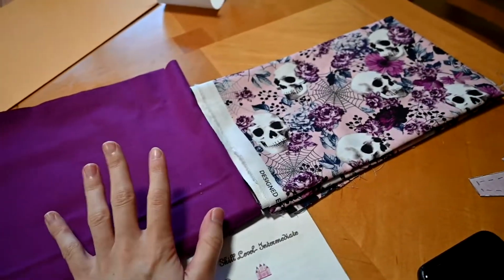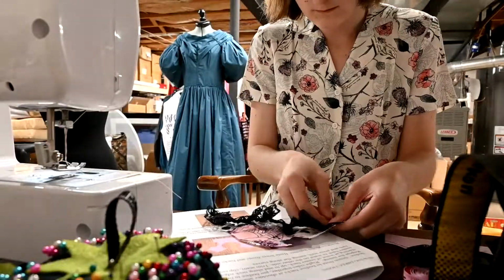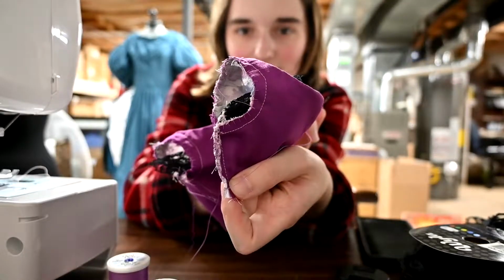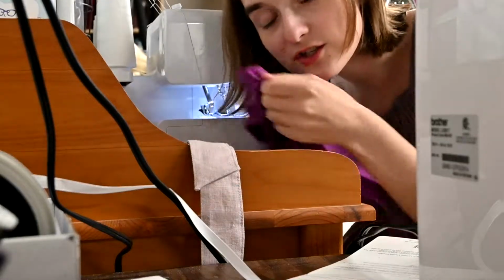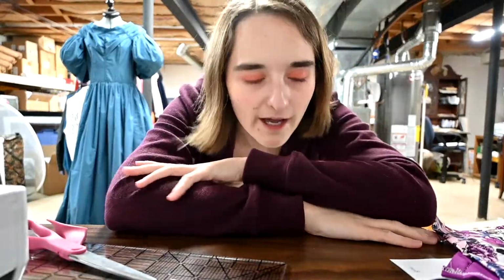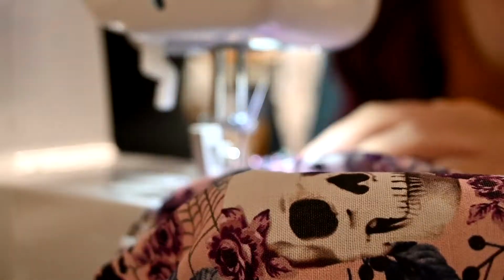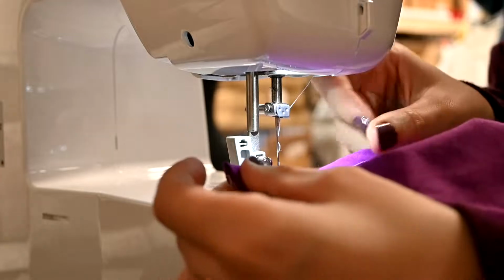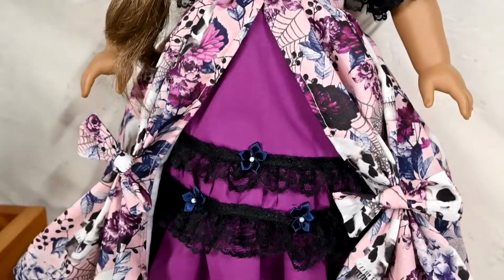I Sewed a Floral Gothic Skeleton Dress for American Girl Dolls | Sewing Vlog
*THIS VIDEO IS NOT MEANT FOR CHILDREN* I'm an adult and I use swear words.

Pattern by Farmcookies